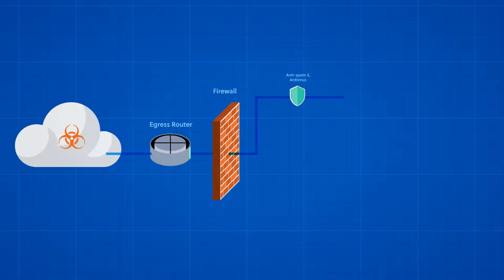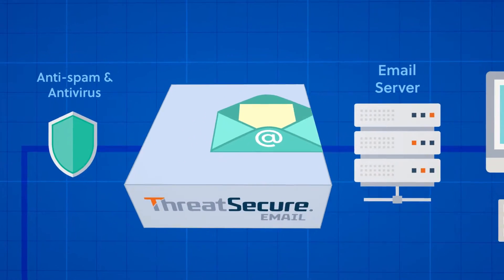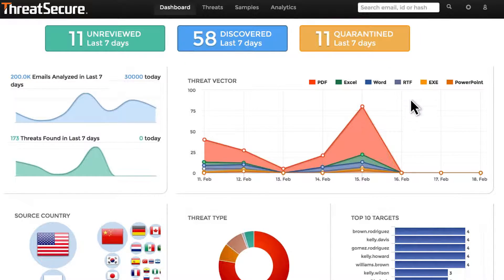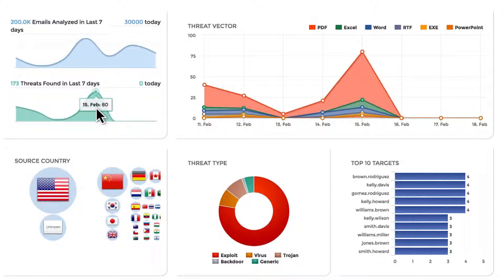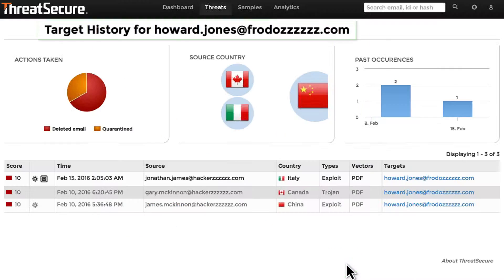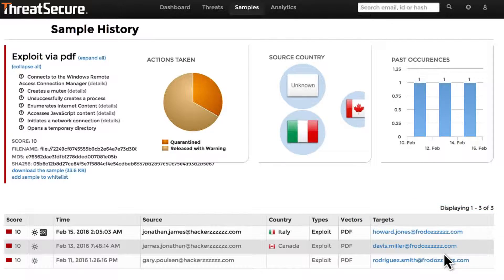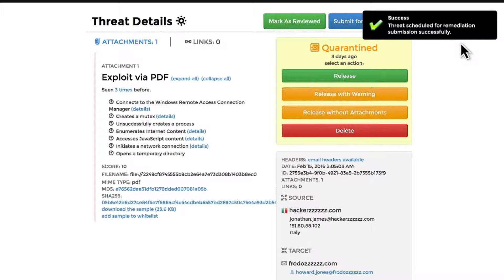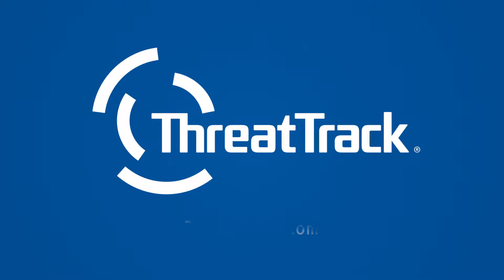ThreatSecure Email Demo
Learn how ThreatSecure Email defends against phishing attacks and sophisticated malware.